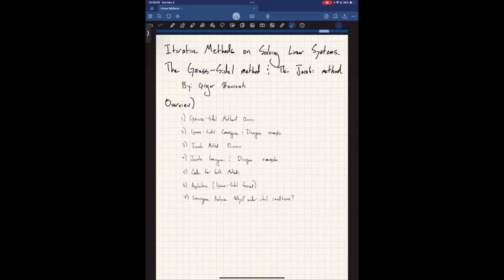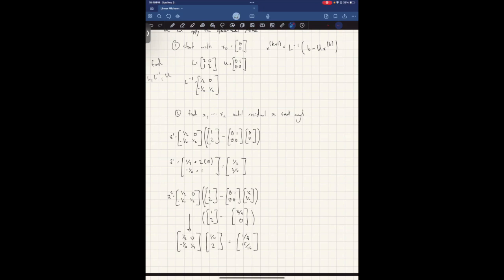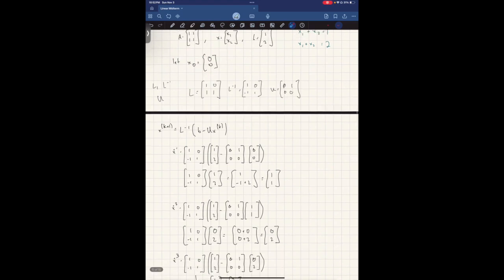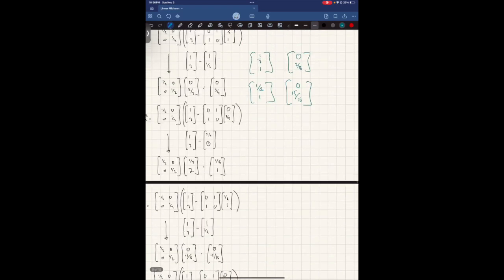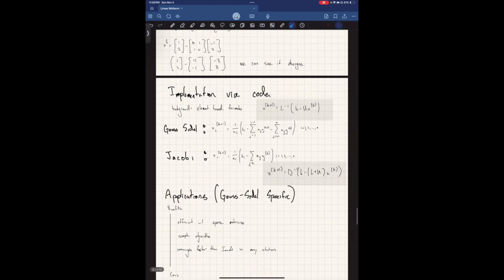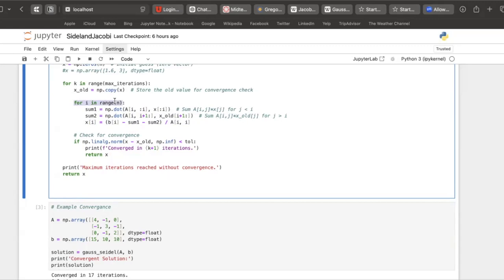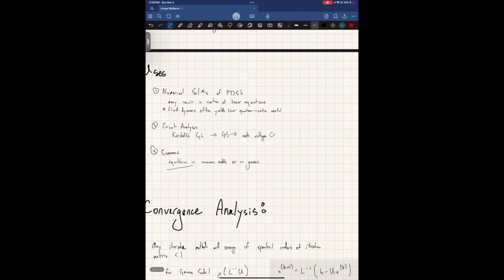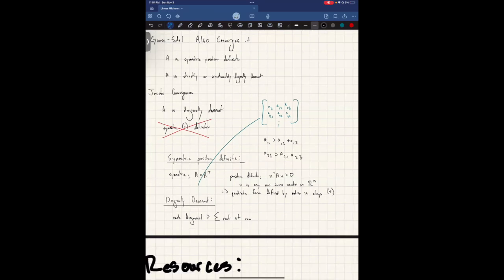Gauss-Sidel and Jacobi method